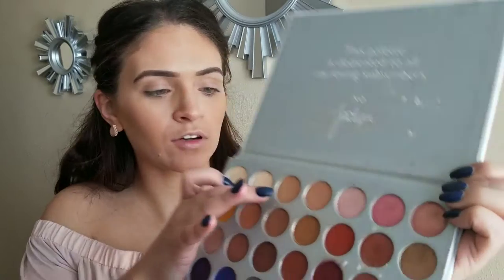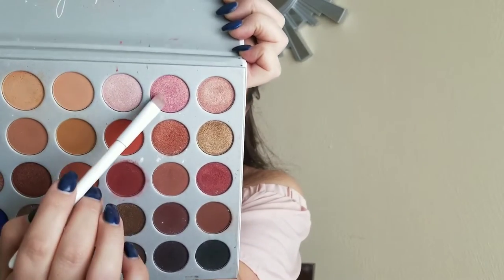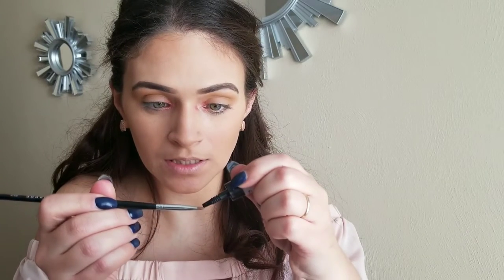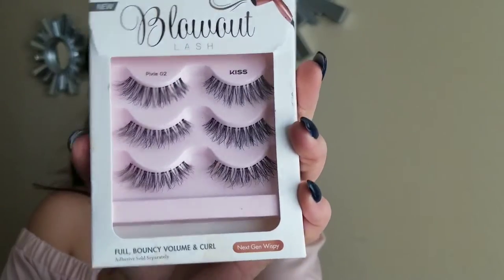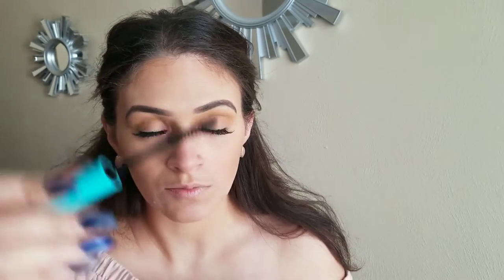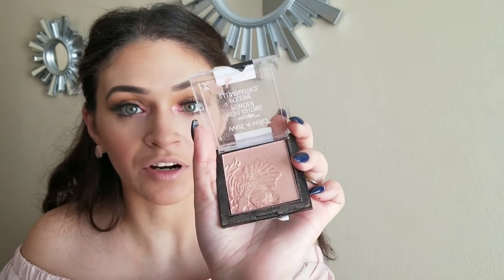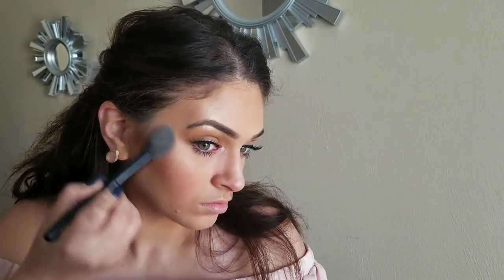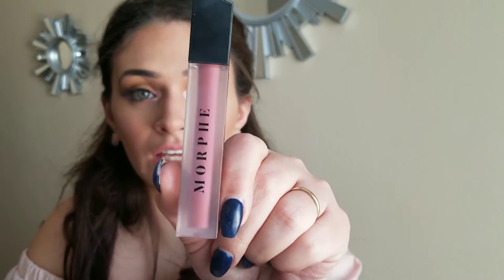Valentines day makeup tutorial | Pop of Color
Valentines day makeup tutorial with a pop of color... I seen this trend going on and I'm loving it. You can use any color your heart desires. Xoxoxo